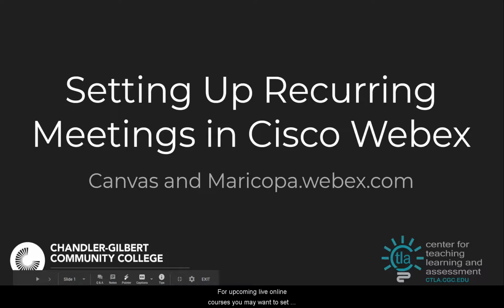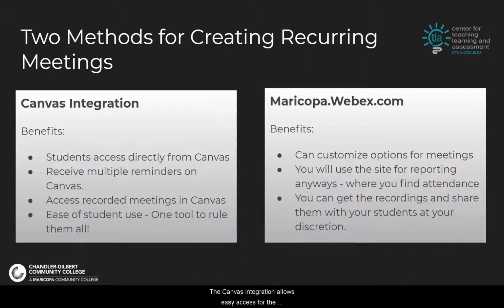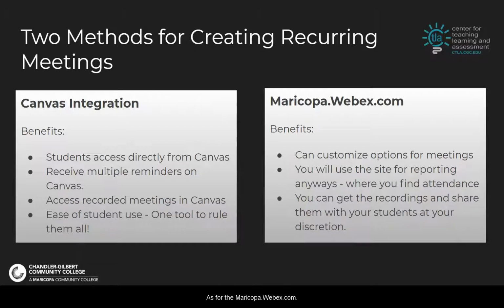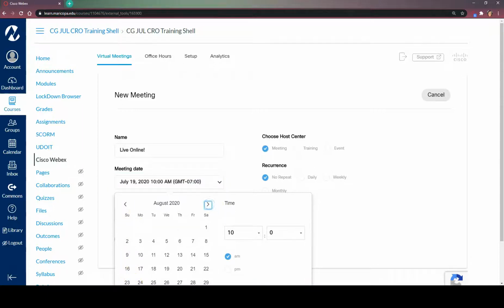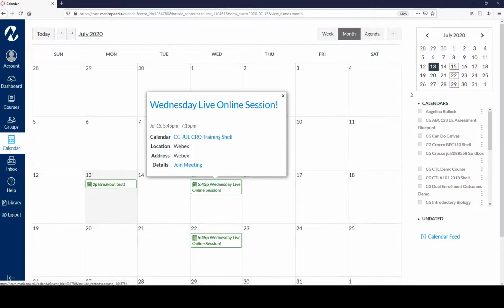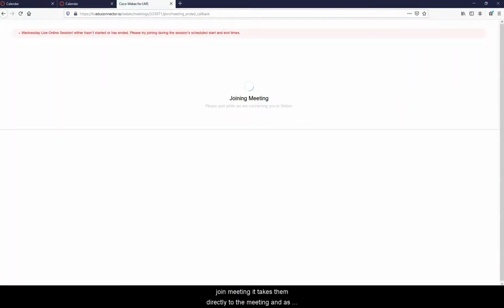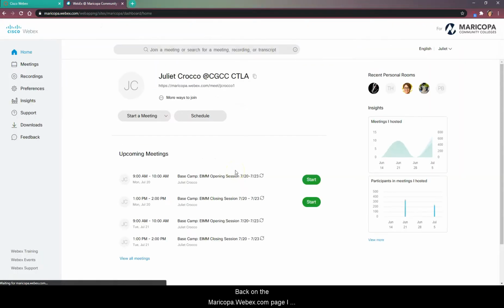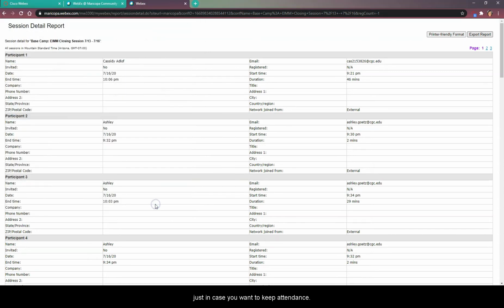Recurring Meetings Cisco Webex In Canvas & "Attendance Report"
This video will walk you through setting up reoccurring meetings in the Cisco Webex tool in Canvas. At the end of the video (@5:00) see how to pull the report for participants after the video is done processing from the Maricopa Webex site: maricopa.webex.com.